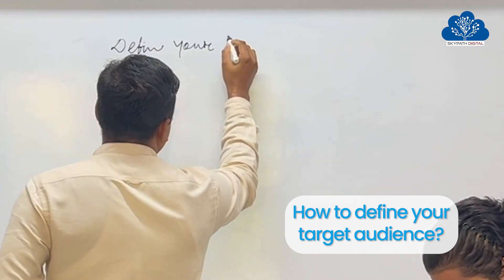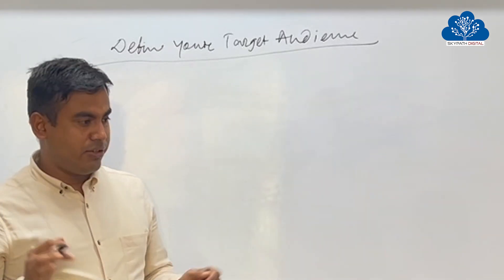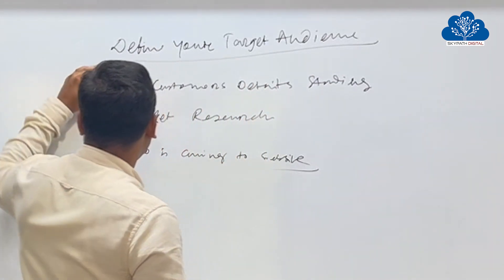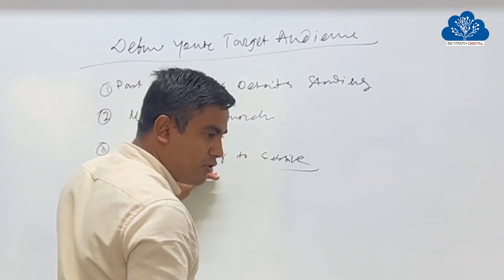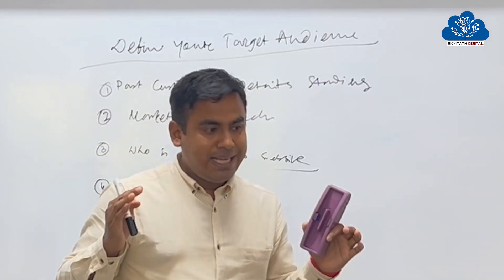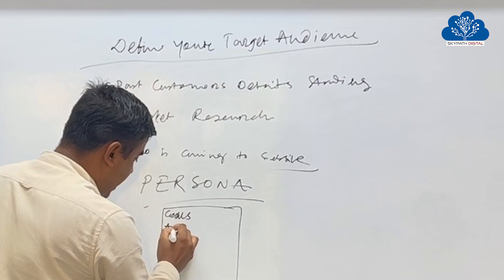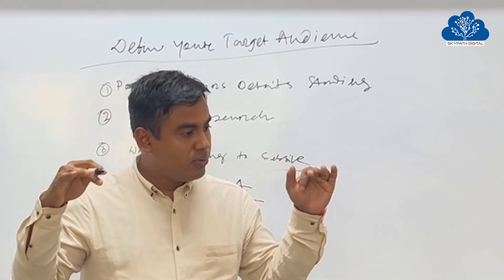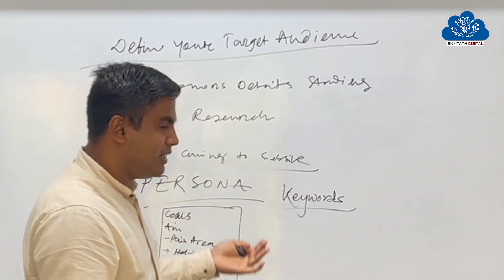How to define your target audience | Digital Marketing | Skypath Digital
Defining your target audience is a crucial step in developing effective marketing strategies. To define your target audience, consider the following steps:

🔴 Research your existing customers: Start by analyzing your current customer base. Look for patterns and common characteristics among your most loyal and profitable customers. Consider demographics such as age, gender, location, occupation, income level, and other relevant factors.

🔴 Conduct market research: Conduct market research to gain insights into the larger target market. This can involve surveys, focus groups, interviews, or analyzing secondary data sources. Look for trends, preferences, behaviors, and needs of potential customers.

🔴 Create buyer personas: Based on the information gathered from your research, develop buyer personas. A buyer persona is a fictional representation of your ideal customer, including their demographics, interests, motivations, goals, and challenges. Give each persona a name and specific characteristics to make them more tangible.

🔴 Identify needs and pain points: Understand the needs, desires, and challenges of your target audience. Identify their pain points, problems, or aspirations that your products or services can address. This will help you tailor your marketing messages to resonate with their specific needs.

🔴 Analyze competitor targeting: Research and analyze how your competitors are targeting their audience. Identify any gaps or opportunities where you can differentiate yourself and reach a unique segment of the market.

🔴 Use data analytics: Leverage data analytics tools to gain insights from your website analytics, social media metrics, and other sources. Analyze user behavior, engagement, and demographics to understand the characteristics of your audience and their interactions with your brand.

🔴 Refine and iterate: Audience definition is an ongoing process. Continuously gather feedback, monitor market trends, and reassess your target audience as your business evolves. Refine your buyer personas and adjust your strategies accordingly to stay aligned with your target market.

Remember that your target audience should be specific enough to focus your marketing efforts effectively, yet broad enough to reach a sufficient number of potential customers. By defining your target audience, you can tailor your marketing messages, choose appropriate channels, and create campaigns that resonate with your ideal customers, increasing the chances of success in reaching and engaging your desired audience.